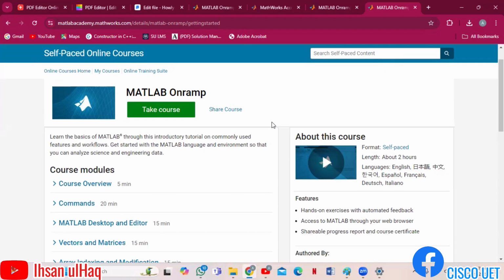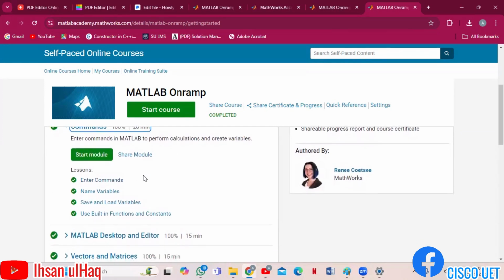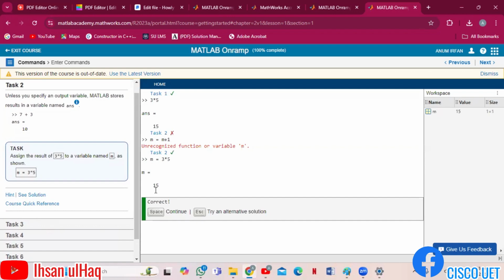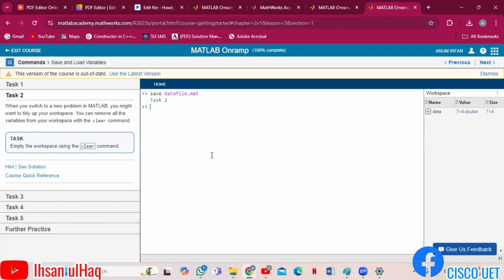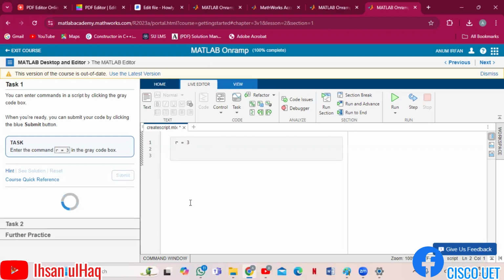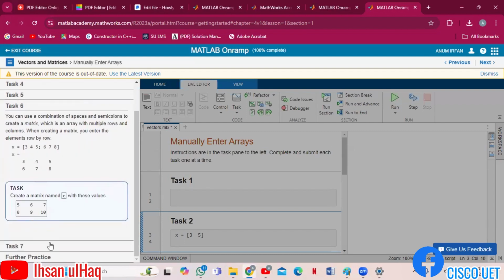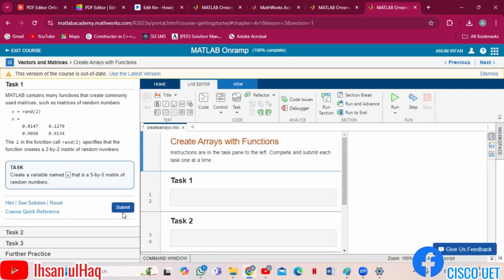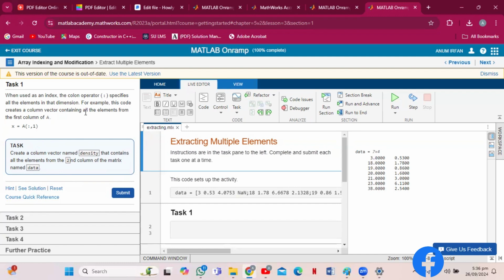MATLAB Onramp Part 1 | Introduction to MATLAB for Beginners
Welcome to the first part of my MATLAB Onramp series! 🚀 In this video, we’ll dive into the basics of MATLAB, the powerful software used by engineers, scientists, and data analysts worldwide. Whether you're a beginner or need a quick refresher, this series is designed to help you get started with MATLAB step-by-step